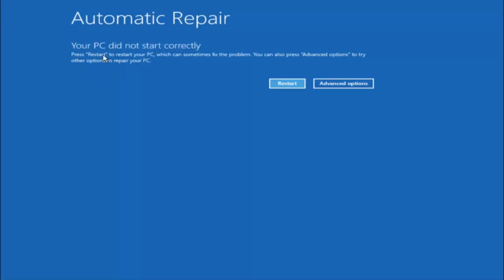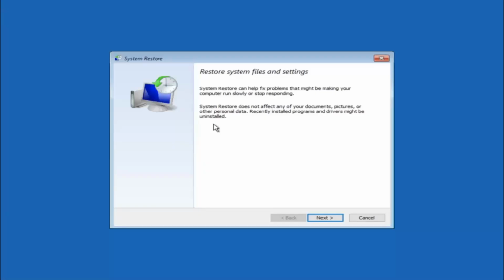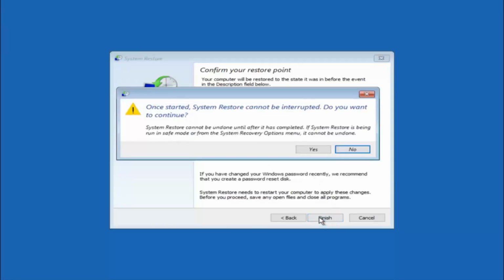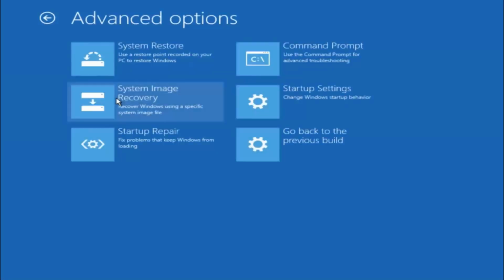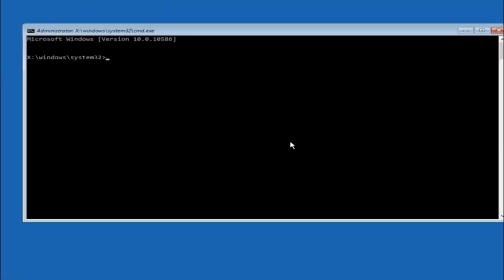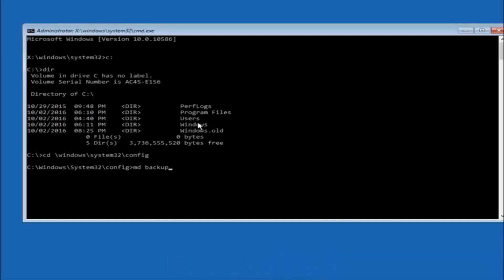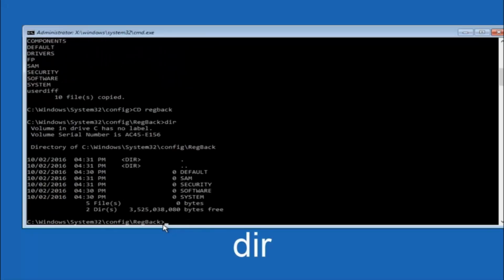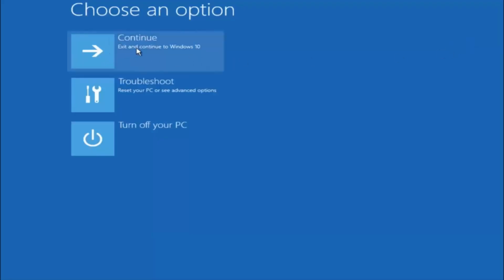How To Fix Blue Screen on Lenovo Legion 5i [Solution]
Experiencing a blue screen error on a Lenovo Legion 5i can severely interrupt productivity and cause unexpected system crashes. This comprehensive video overview focuses on understanding the root causes behind system instability and stop code errors on high performance laptops. Viewers will gain valuable insight into how hardware conflicts, outdated system drivers, and operating system corruptions lead to unexpected blue screen events. By exploring the underlying factors associated with system crashes, laptop users can better identify critical stability issues affecting their Lenovo devices.